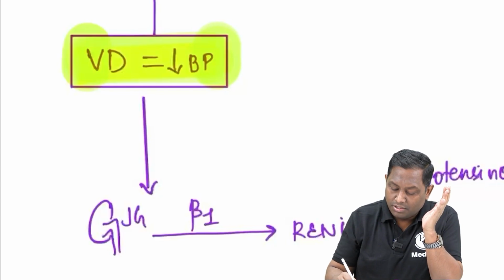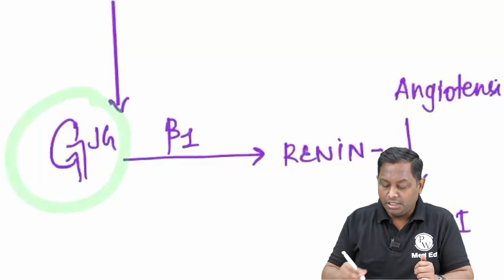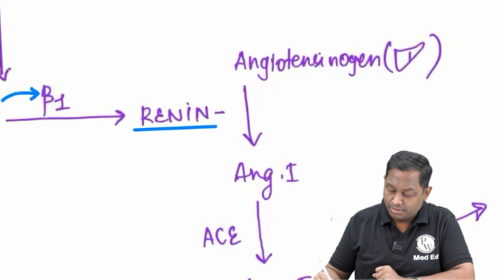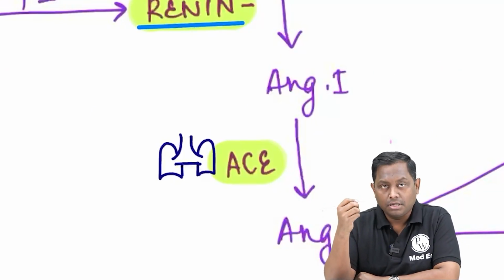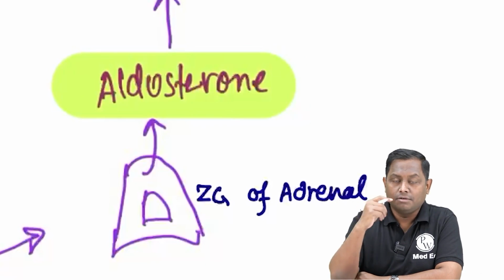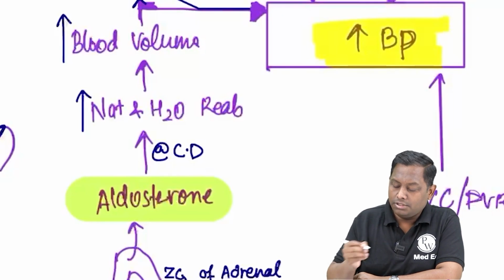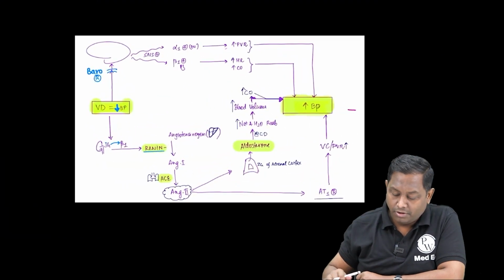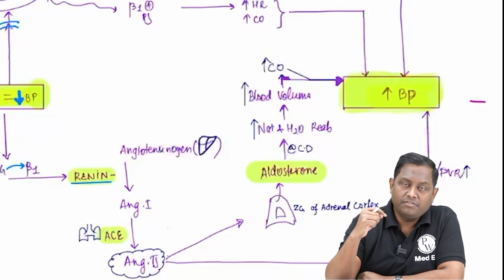Anti Hypertensive Drugs | Pharmacology | Dr. Siraj | MedEd 2.0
Pharmacology | Anti Hypertensive Drugs | Dr. Siraj | MedEd 2.0

Learn everything about anti-hypertensive drugs in this high-yield pharmacology lecture by Dr. Siraj on MedEd 2.0. This video covers the classification, mechanism of action, indications, side effects, and clinical uses of anti-hypertensive medications, essential for MBBS, USMLE, NEET PG, and INI-CET aspirants.

Topics Covered:
 Overview of anti-hypertensive drugs
 Pharmacokinetics and Pharmacodynamics
 Common side effects and contraindications
 Clinical applications in hypertension management